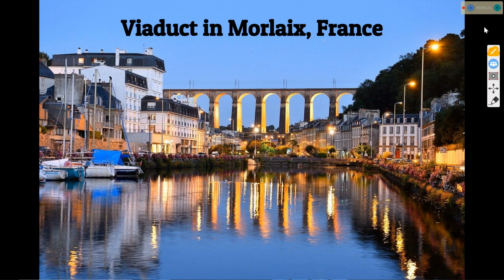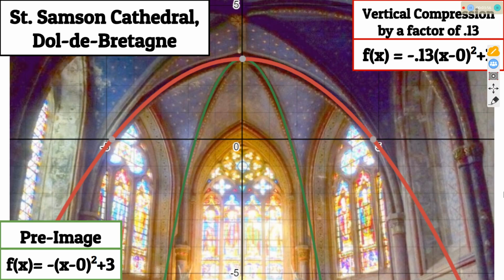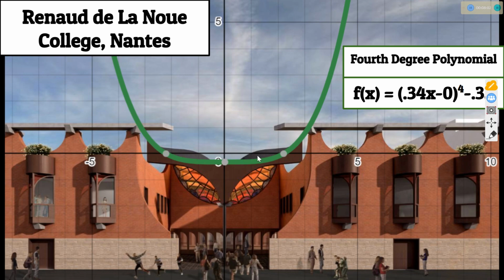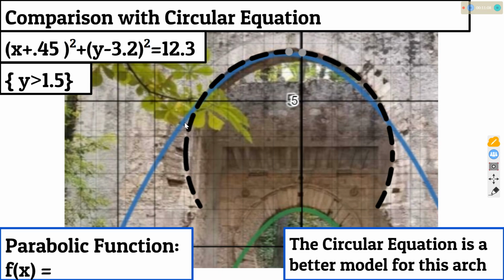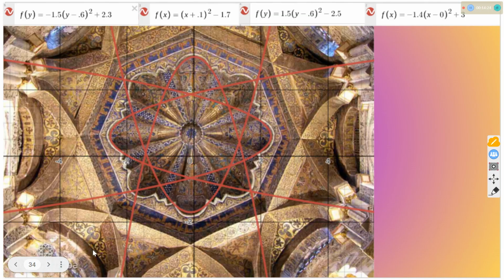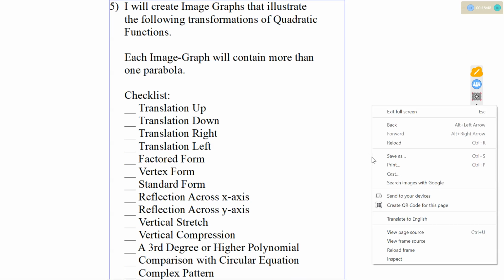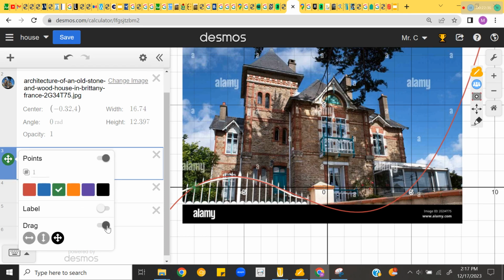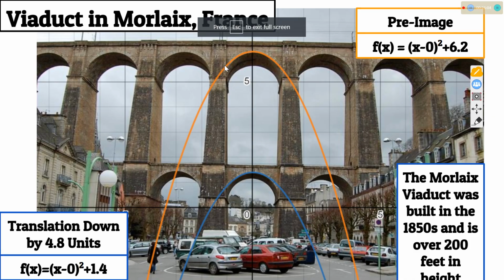Project Checklist: Image Graphs Pt. 2